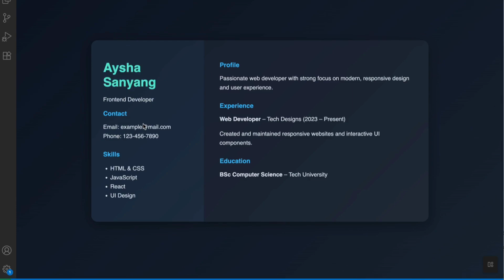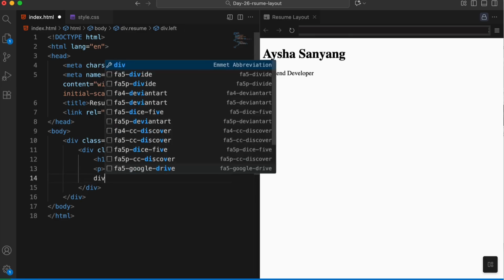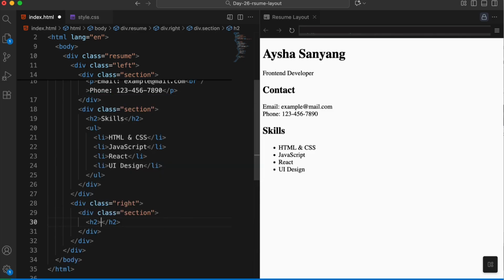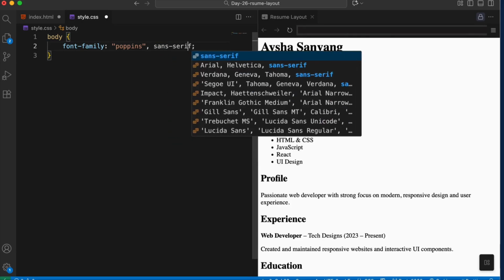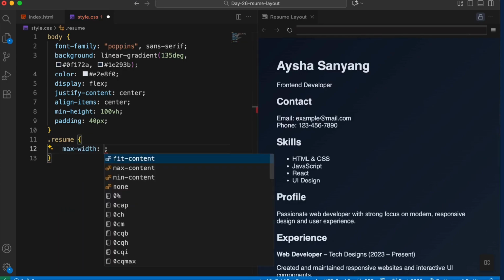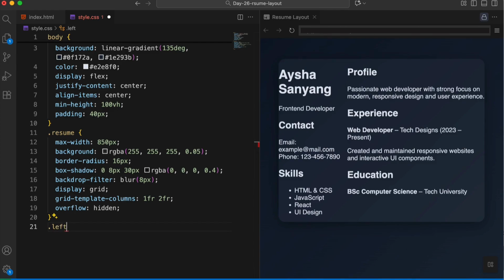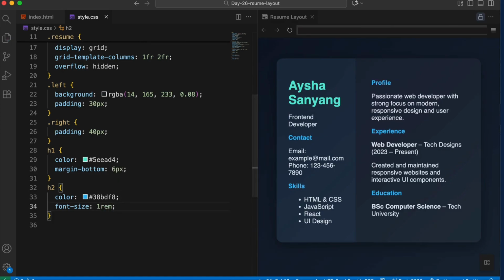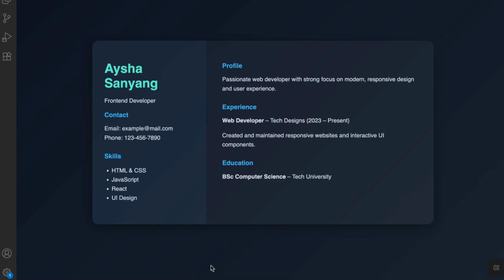Build a Modern Glass Resume with HTML & CSS | Day 26: Responsive Resume Layout Tutorial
In today’s tutorial, we’ll design a modern glass-style resume layout using only HTML and CSS — no JavaScript required!

This project will help you learn:
• How to structure a clean, two-column resume with HTML
• How to use CSS Grid for responsive layouts
• How to create a glassmorphism effect using transparency and blur
• How to apply spacing, color, and typography for a professional design